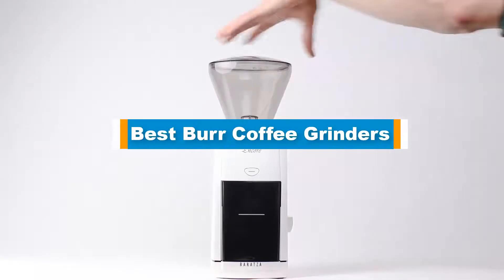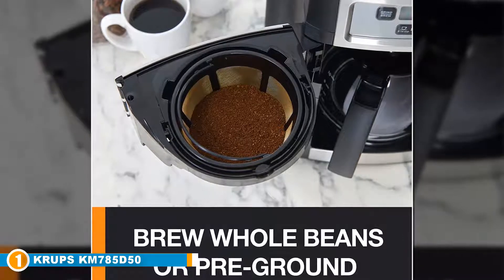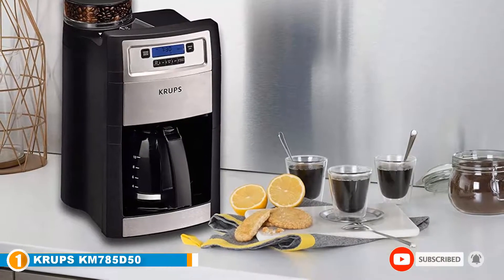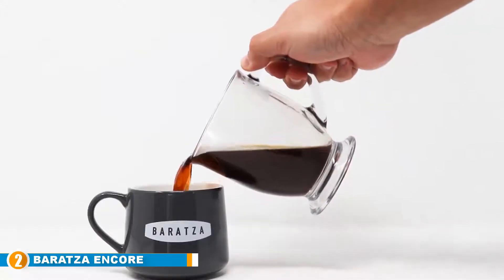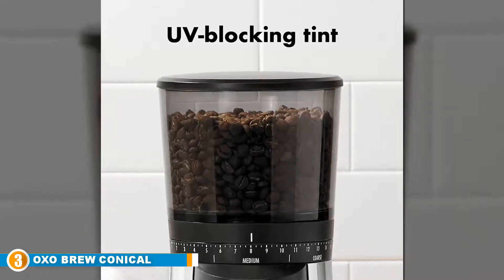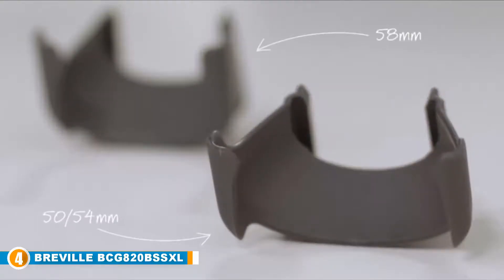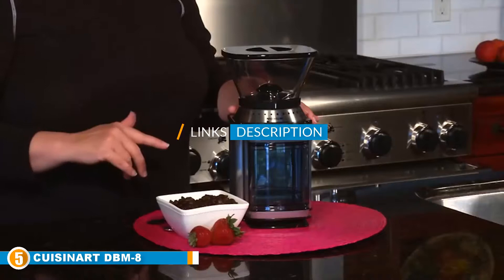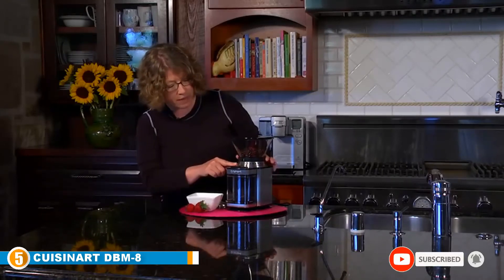Best Burr Coffee Grinder Reviews 2024 | Best Budget Burr Coffee Grinders (Buying Guide)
Are you searching for the Burr Coffee Grinders of 2024? These are the Top 5 Burr Coffee Grinders we found so far:

1. KRUPS Grind  Builtin Burr Coffee Grinder:

2. Baratza Encore Conical Burr Coffee Grinder:

3. OXO BREW Conical Burr Coffee Grinder:

4. Breville The Smart Grinder Pro Coffee Bean Grinder:

5. Cuisinart DBM-8 Supreme Grind Automatic Burr:

In this video, We are here with Best Burr Coffee Grinders available on the market today. To save you both time and energy, our team experts have taken research work on them. And after spending hours after hours on the market they have come with these just top 5 Best Burr Coffee Grinders.

They started their research with a bunch of conventional Best Burr Coffee Grinders sales. But eventually, they have narrowed down them into five by considering their overall performance, design, usability, and features.

They also didn’t forget to check the manufacturer's record to provide you only the Best Burr Coffee Grinders in 2024.

So, this is totally the Best Burr Coffee Grinders reviews you can rely on. Just come along with us and find the most suitable for your needs.